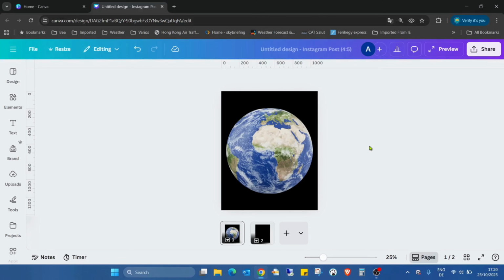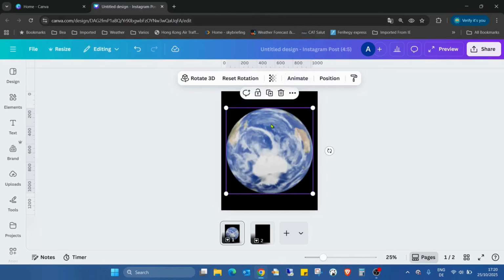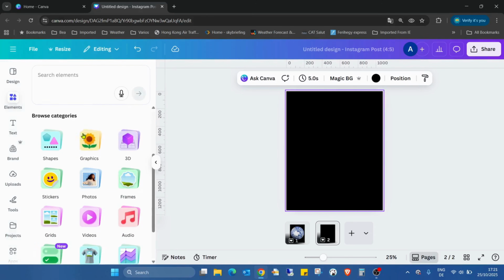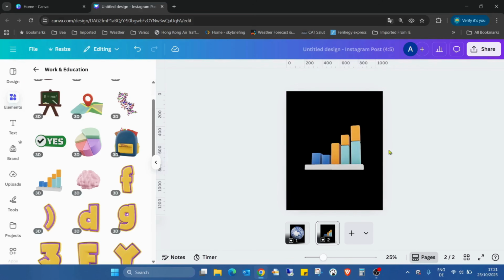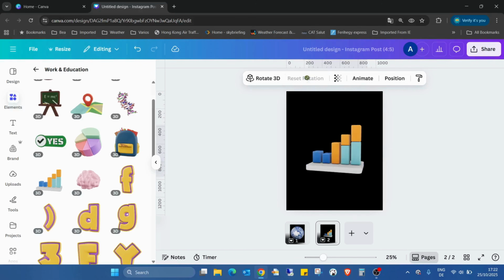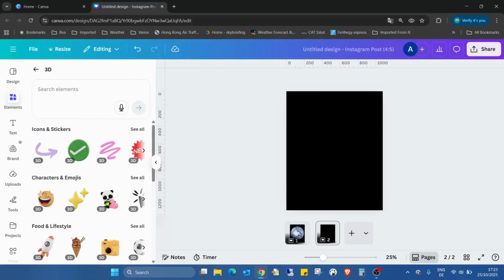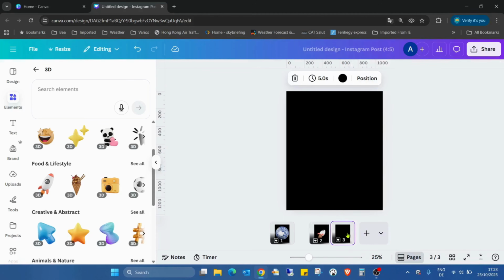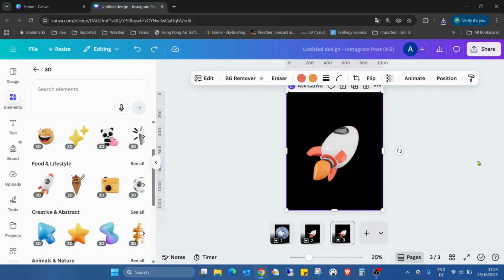What’s new in Canva Part 17 3D Elements in Canva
Happy designing! 🎨🚀